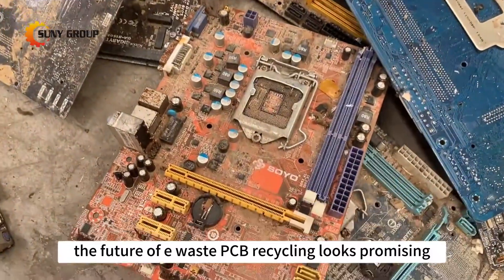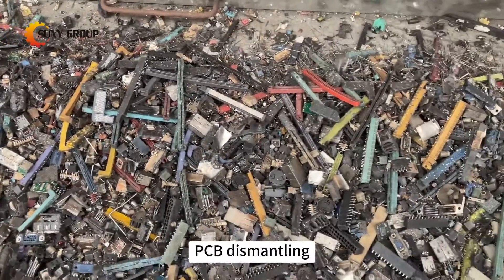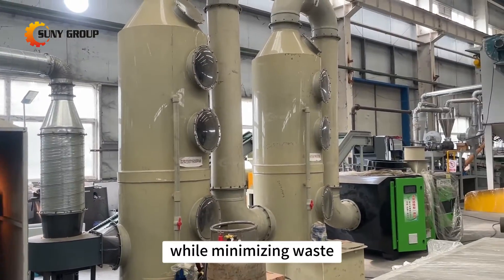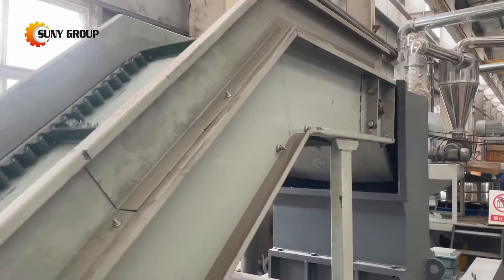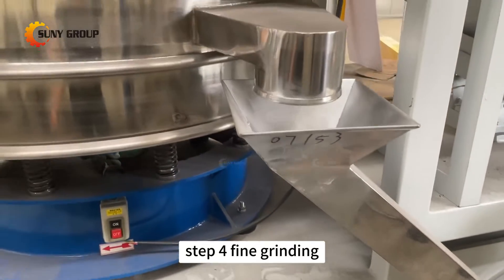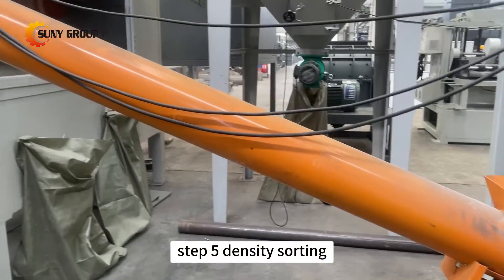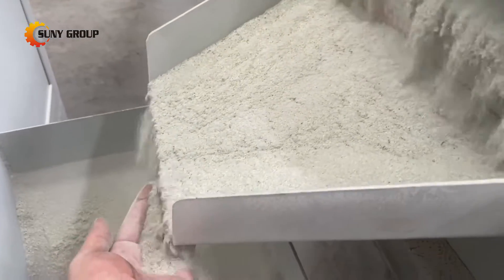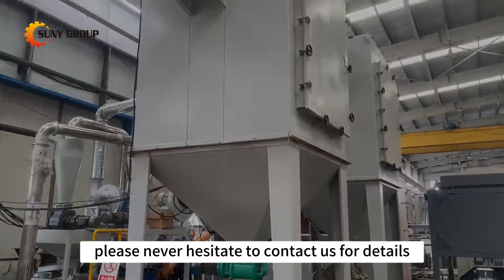E-waste PCB Recycling - Circuit Boards Dismantling & Sorting Line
The future of E-waste PCB Recycling looks promising, driven by a confluence of factors. The ever-increasing volume of electronic waste, a consequence of widespread electronic device adoption and rapid obsolescence, provides a vast landscape for growth in E-waste PCB Recycling. This burgeoning stream of e-waste is rife with valuable resources, including precious metals, rare earth elements, and high-performance plastics, further fueling the industry's expansion.

In this video, we will take you to experience an exclusive tour of our state-of-the-art Ewaste PCB Dismantling, Pre-shredding, Crushing, Fine Grinding, Density Sorting, and Electrostatic Separation Line in full operation. Join us in a movement that not only recycles electronic waste but contributes to a greener, cleaner future.